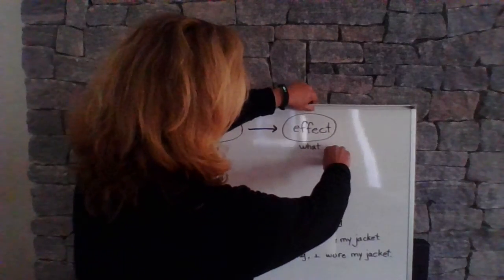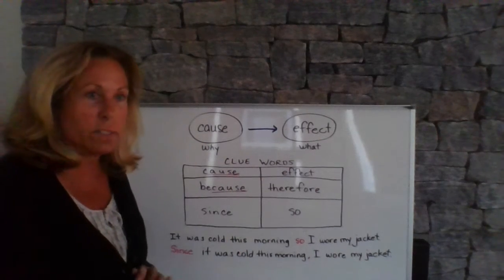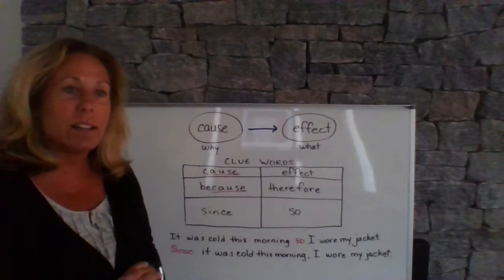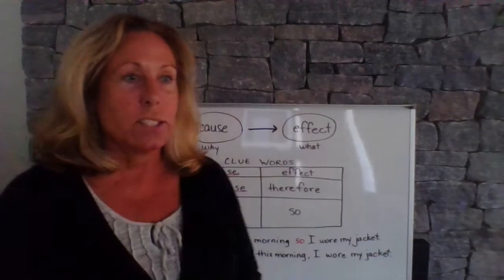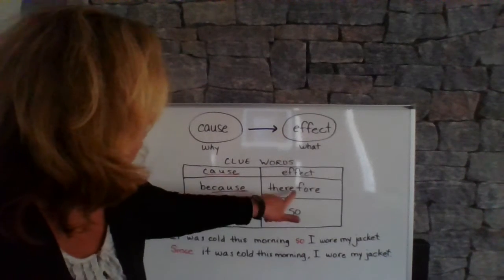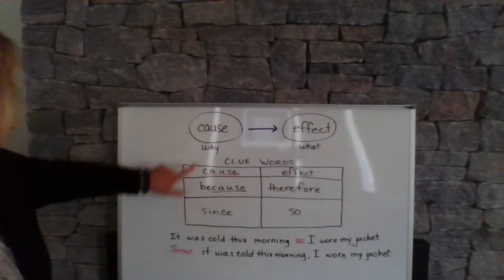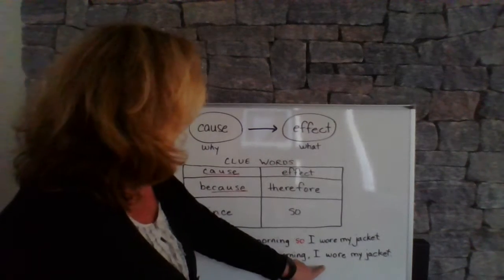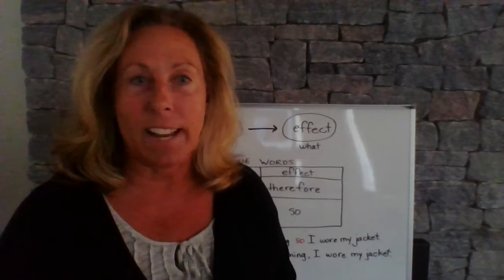Cause/Effect, Text Structure, 5/4/2020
A mini lesson on using clue words while reading to find the text structure of cause and effect.